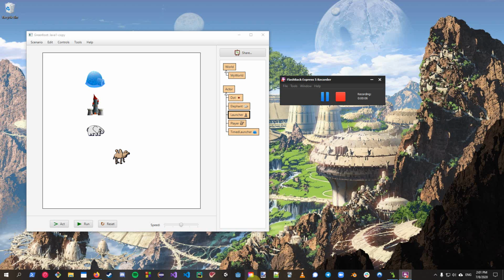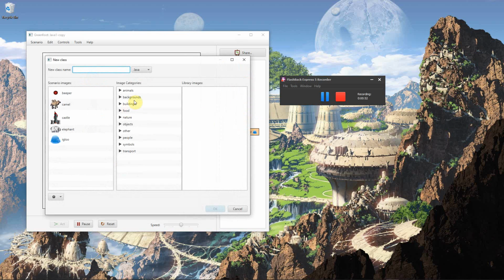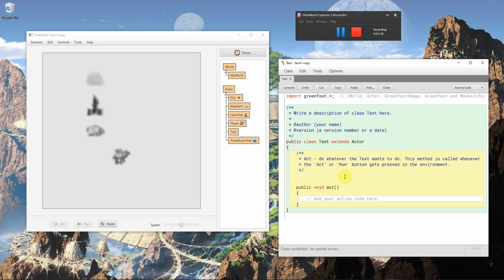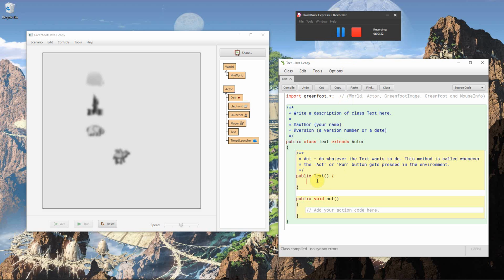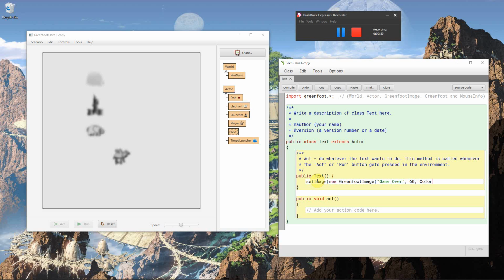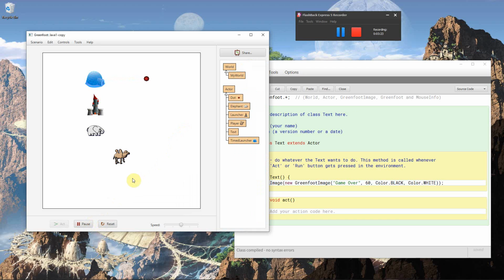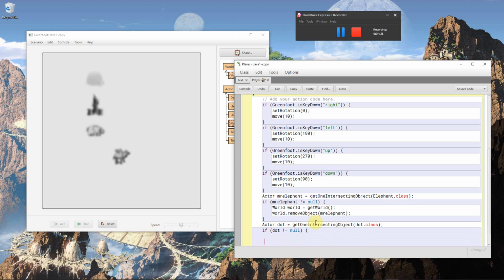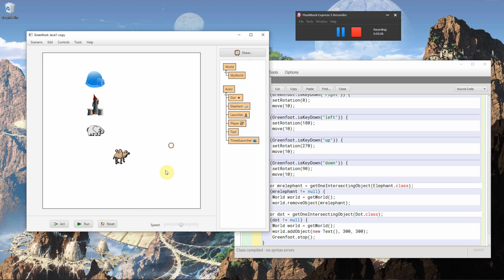Java 1, Lesson 8 - Game Over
Cameron Astor, Computing Kids LLC, July 2020